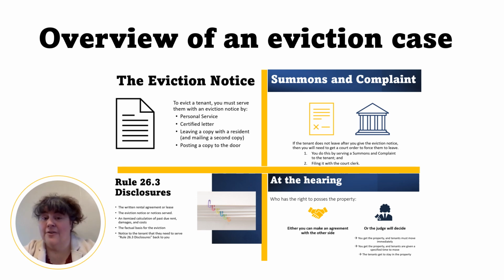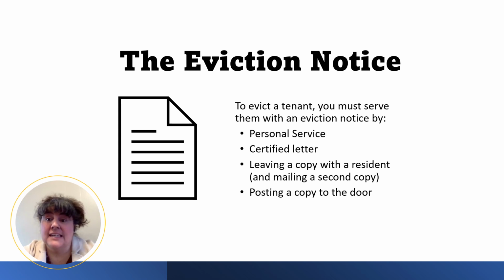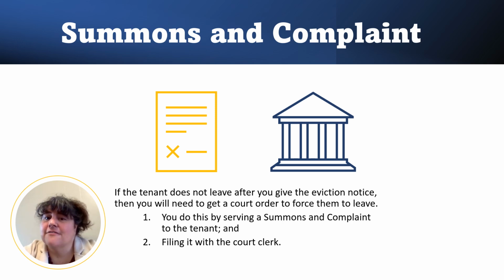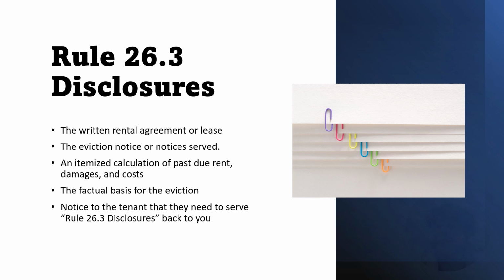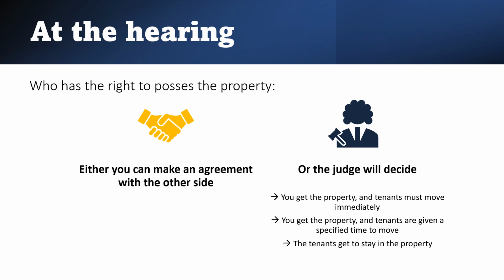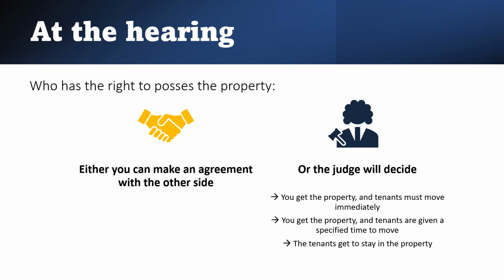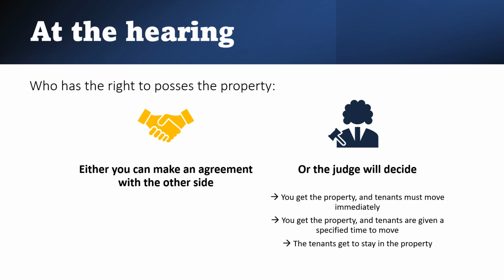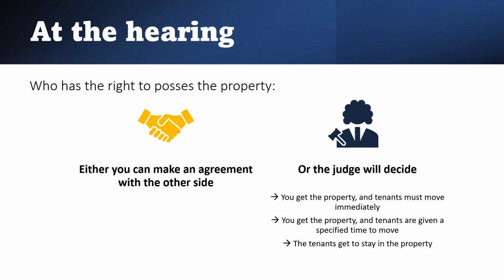Overview of an eviction case